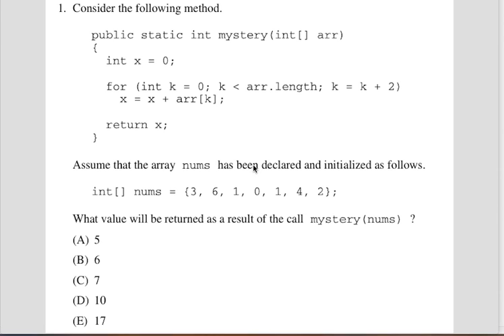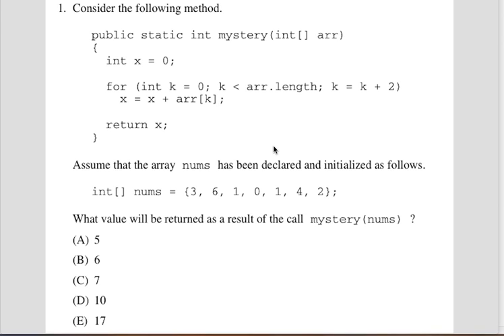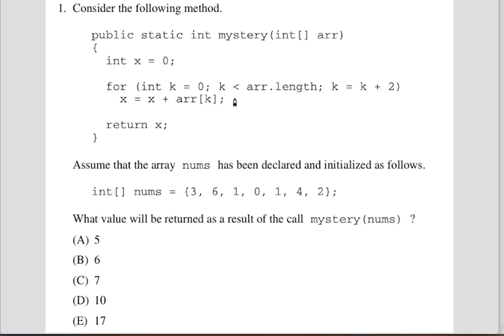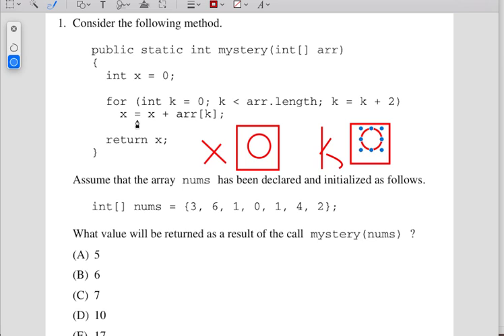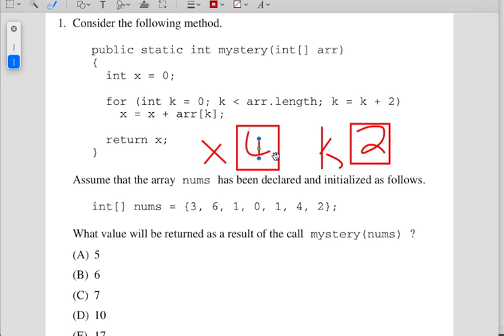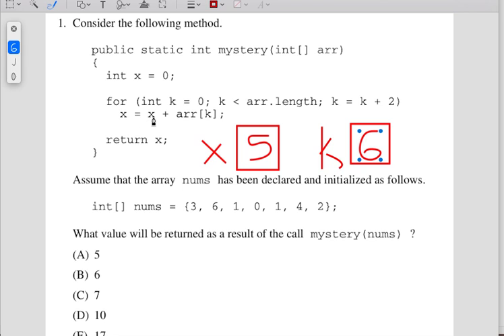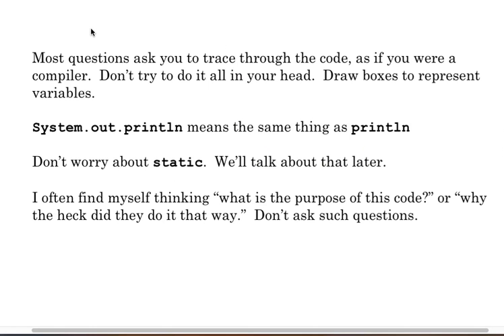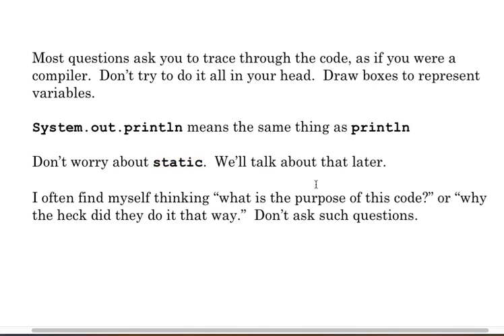APCS MC #1 solution (and general comments)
A video explaining multiple choice question #1, with general comments about multiple choice questions on the AP Computer Science exam.